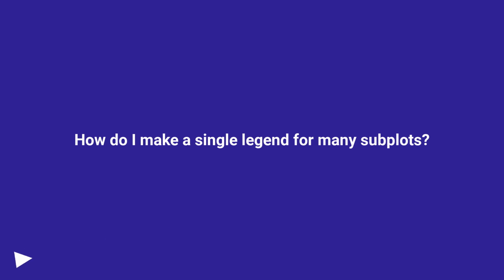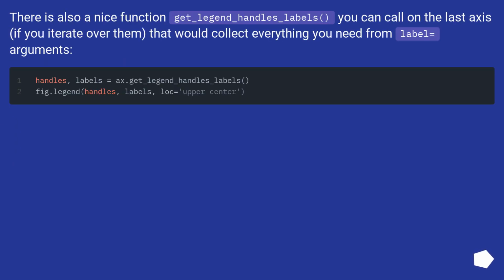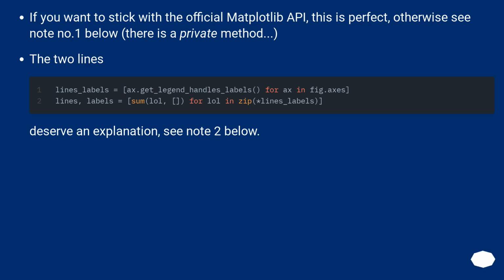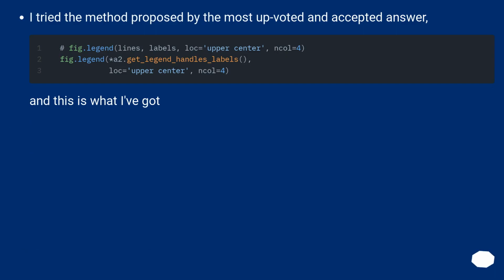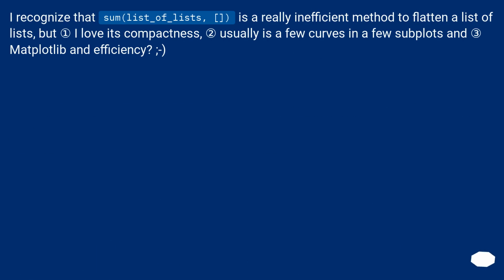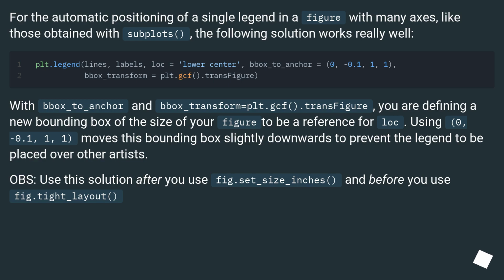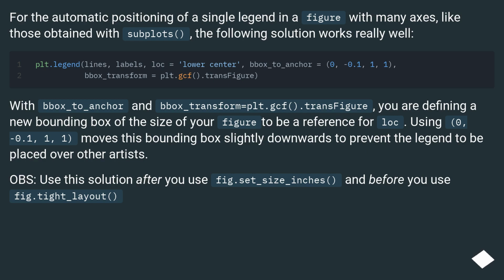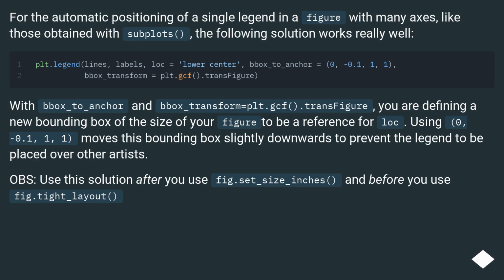How do I make a single legend for many subplots?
Chapters
00:00 Question
00:36 Accepted answer (Score 360)
00:59 Answer 2 (Score 132)
01:24 Answer 3 (Score 59)
04:37 Answer 4 (Score 21)
05:29 Thank you